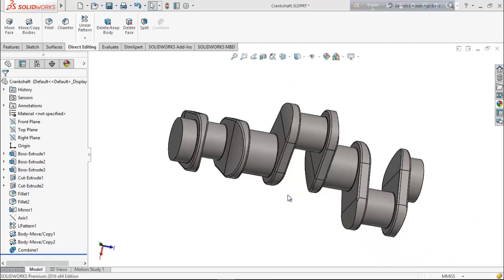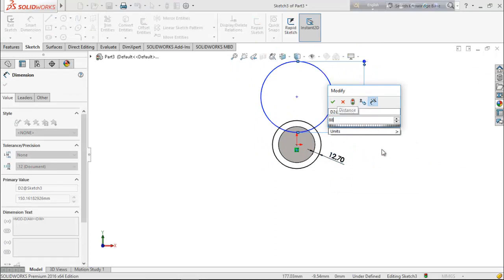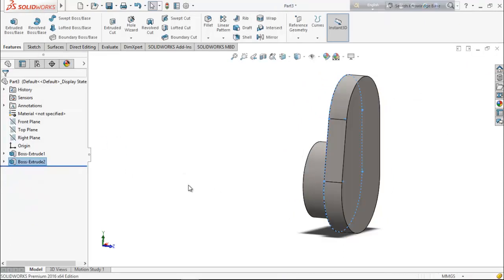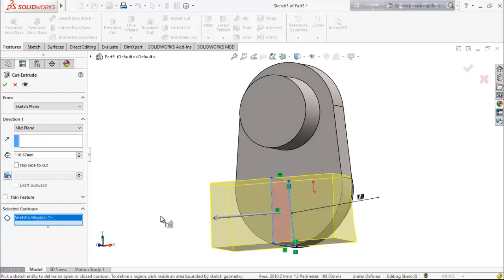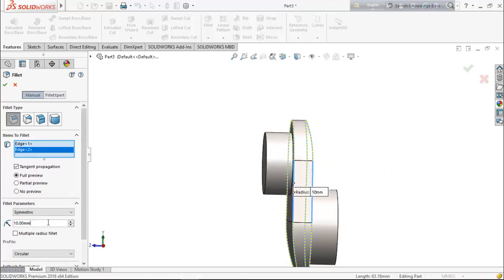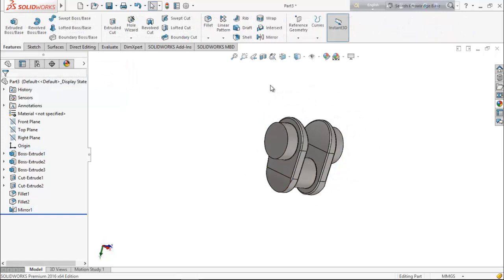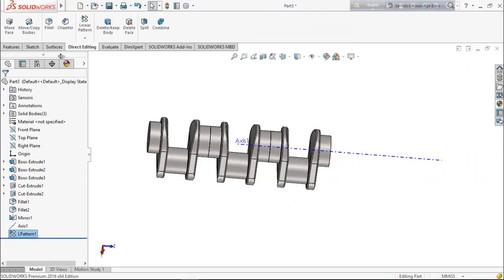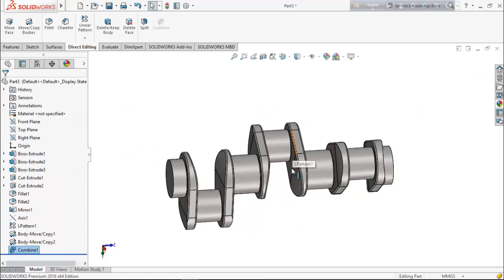Solidworks Tutorial - Crankshaft Design in solidworks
In this video, we design crankshaft by using the solidworks tools. Crankshaft is very important part for an engine because it converts the reciprocating motion to rotary motion. I hope you will enjoy this video.